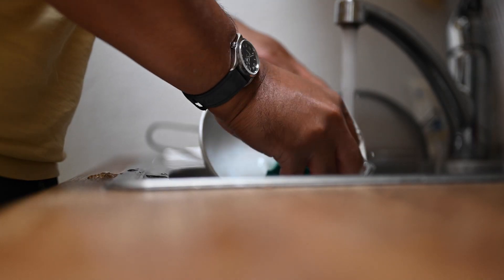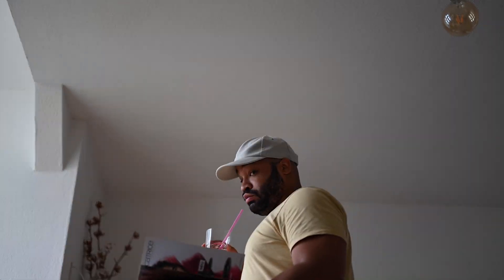Episode 003: The Rolex Explorer I - Just Buy It Already